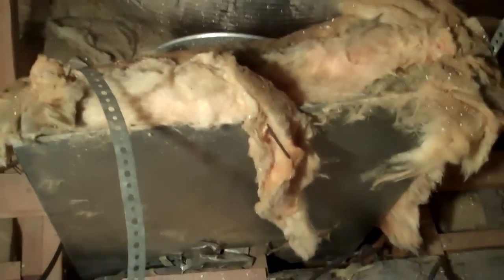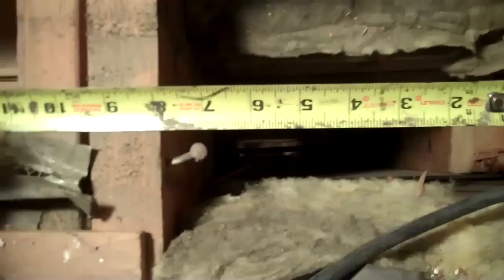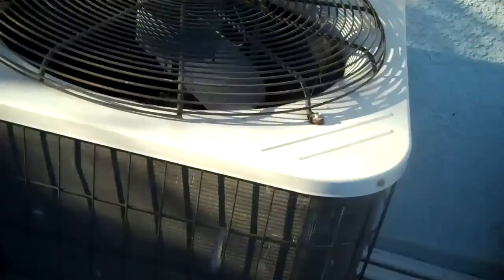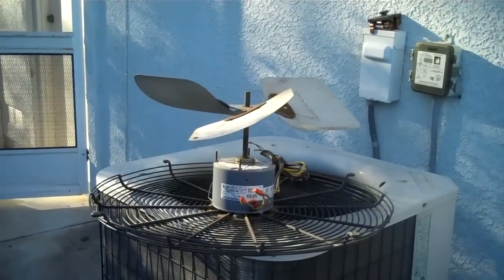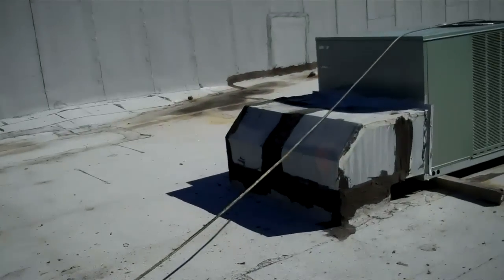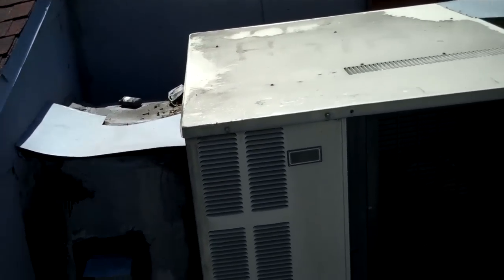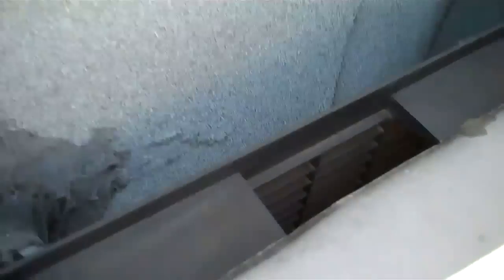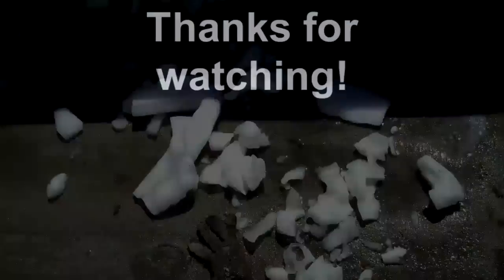The wonderful world of air conditioning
This is some miscellaneous video clips enjoy.Here are the tools I use